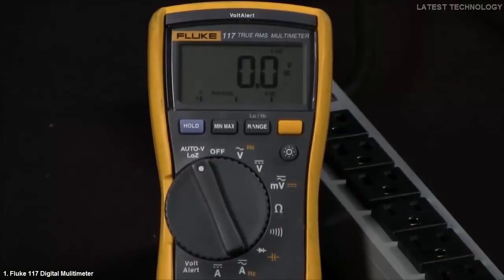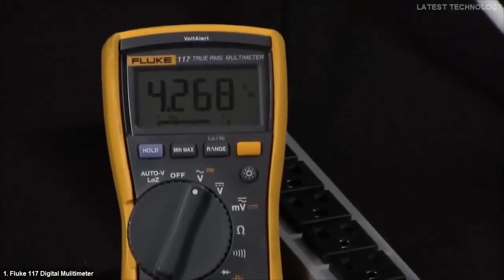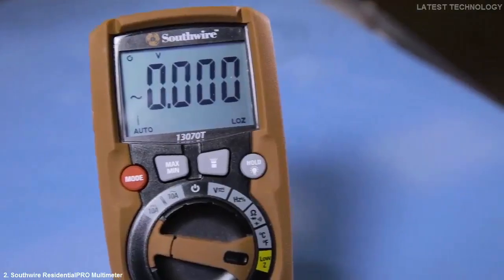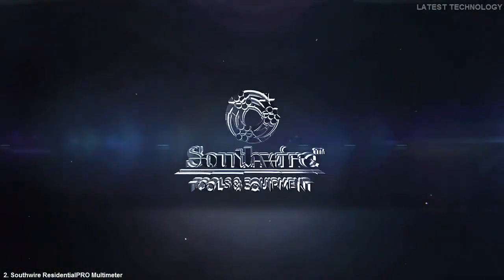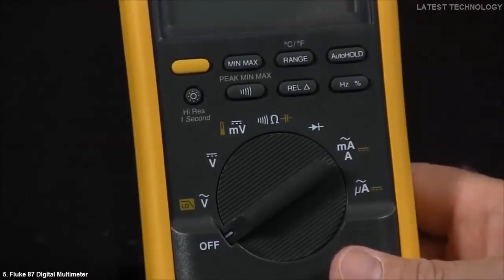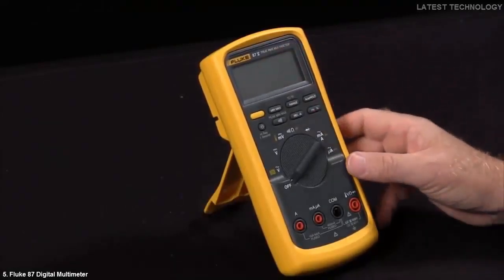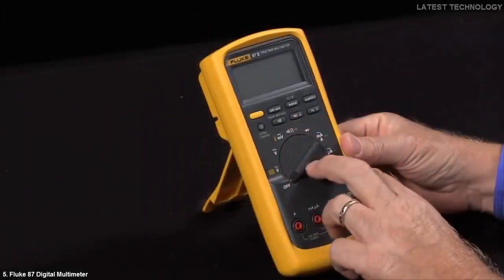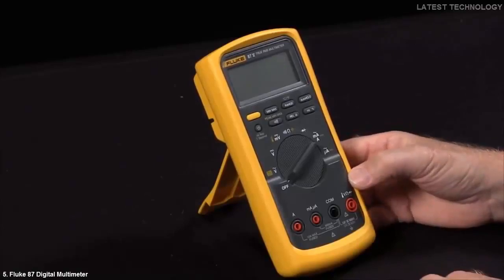5 Best Digital Multimeter For Electricians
Hobbyists, auto mechanics, electricians, and other groups of people make use of a Digital Multimeter. If you want to fix a problem on your HVAC system or car at home, you will need this invaluable tool. However, most homeowners have never purchased a Digital Multimeter. Rather, they prefer to call a elictrician whenever they need to fix something at home. If these homeowners have a decent model, they can fix these issues themselves, cutting unnecessary expenses in the process. A Digital Multimeter, as the name implies is a 3-in-1 tool: an ohmmeter, an ammeter, and a voltmeter. The tool has improved tremendously, meaning you don’t require a technical knowledge or background to operate a Digital Multimeter.  Furthermore, you do not need a lot of money to buy a model, even the best multimeters are inexpensive and affordable. Also, if you want to examine the value of electricity in your home, you need a good model. But how can you choose the right Digital Multimeter when you have never used one before? Selecting the best one can be quite onerous. Fret not! To make your work easier, we have gathered our favorite models in this best Digital multimeter in the market video.

1. Fluke 117 Digital Multimeter

Amazon US

Amazon UK

Amazon DE

Amazon CA

Amazon IN

2. Southwire ResidentialPRO Digital Multimeter

Amazon US

Amazon UK

Amazon CA

3. Klein Tools Digital Multimeter

Amazon US

Amazon UK

Amazon DE

Amazon CA

Amazon IN

4. Extech MN47 & MN42 Digital Multimeter

Amazon US

Amazon UK

Amazon CA

Amazon IN

5. Fluke 87  Digital Multimeter

Amazon US

Amazon UK

Amazon DE

Amazon CA

Amazon IN